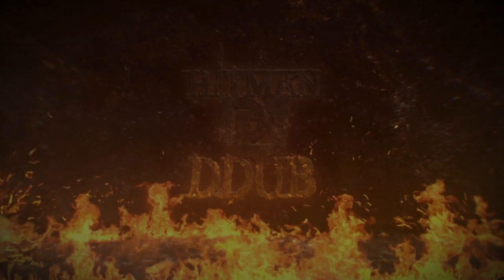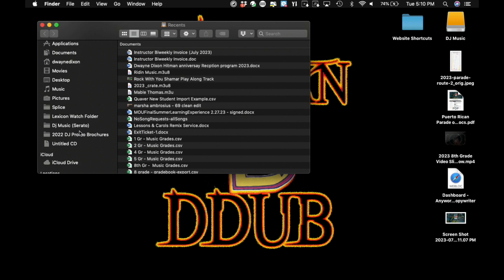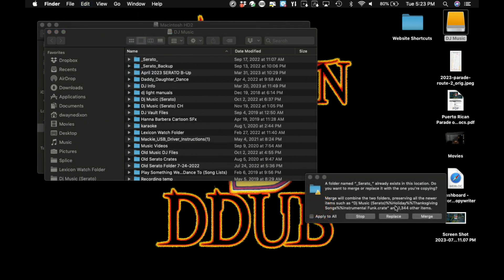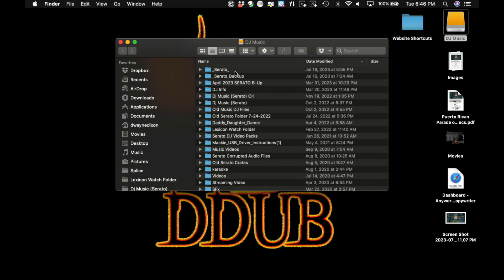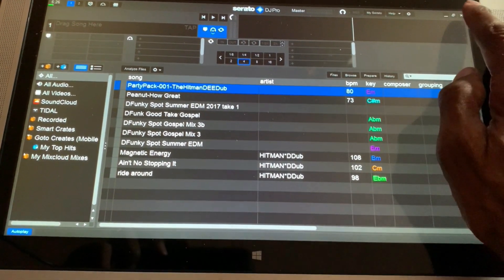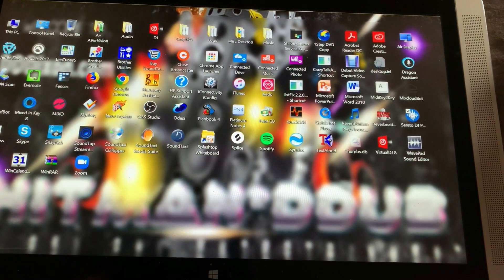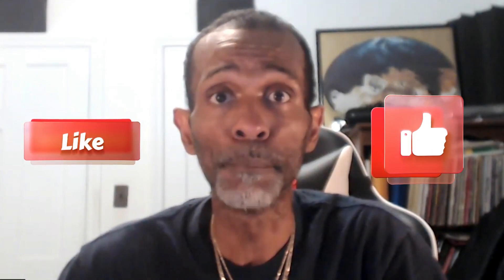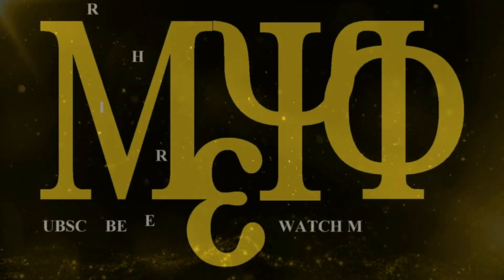Move Your Music Library and Serato Crates to an External Hard Drive in 5 Easy Steps!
In this tutorial, I will guide you through the process of copying your music library and Serato crates to an external hard drive, allowing you to use them on another computer. This is especially useful when you want to have access to your music and Serato settings on a different machine, such as when you upgrade your hardware or work on a backup system. Let's get started!

CHAPTER MENU:
00:00 Introduction
00:49 Channel Opening Video
01:05 Step 1: Preparing the External Hard Drive
01:35 Step 2: Copying the Music Library
03:21 Step 3: Copying Serato Crates and Settings
04:10 Step 4: Safely Eject the External Hard Drive
05:01 Step 5: Using the Music Library and Serato Crates on the Destination Computer
06:26 Conclusion
06:54 Wrap Up
07:35 Channel Outro Video
WRITTEN INSTRUCTIONS:

## Step 1: Preparing the External Hard Drive
1. Connect the external hard drive to your source computer using an appropriate USB cable.
2. Ensure that the external hard drive is properly recognized and accessible on your source computer.

## Step 2: Copying the Music Library
1. Locate your music library on the source computer. This is usually in a specific folder where you store all your music tracks.
2. Select the entire music library folder, or specific subfolders you want to copy (e.g., "My Music" or "iTunes Music").
3. Right-click on the selected folder(s) and choose "Copy" from the context menu.
4. Open the external hard drive on your computer (usually appears as a new drive letter, e.g., E:, F:, etc.).
5. Right-click on an empty space within the external hard drive and choose "Paste" from the context menu. This will begin the process of copying your music library to the external hard drive.
6. The copying process may take some time, depending on the size of your music library. Once the copy is complete, double-check to ensure that all files have been successfully transferred.

## Step 3: Copying Serato Crates and Settings
1. Serato stores your crates and settings in specific folders on your computer. To locate these folders, go to your source computer and navigate to the following locations:

   - **Windows:** C:\Users\[YourUsername]\Music\_Serato_
   - **macOS:** /Users/[YourUsername]/Music/_Serato_

2. In the "_Serato_" folder, you will find various subfolders that contain your crates and other settings related to Serato.
3. Copy the entire "_Serato_" folder from your source computer and paste it into the root directory of the external hard drive.

## Step 4: Safely Eject the External Hard Drive
1. Before disconnecting the external hard drive from your source computer, ensure all copying operations are complete.
2. On Windows, right-click the external hard drive icon in the system tray and select "Eject" or "Safely Remove Hardware."
3. On macOS, drag the external hard drive icon from the desktop to the trash (it will change to an eject symbol), or click the "Eject" button next to the drive in Finder.
4. Wait for the system to confirm that it is safe to remove the external hard drive, then unplug it from the source computer.

## Step 5: Using the Music Library and Serato Crates on the Destination Computer
1. Connect the external hard drive to your destination computer using the appropriate USB cable.
2. Ensure that the external hard drive is properly recognized and accessible on your destination computer.
3. Install the latest version of Serato DJ software on the destination computer, if you haven't already.
4. Open Serato DJ, and in the "Files" panel, browse to the location of your music library on the external hard drive.
5. Serato should automatically detect your crates and settings from the "_Serato_" folder on the external hard drive. If prompted, allow Serato to import the crates.
6. You should now have access to your music library and Serato crates on the destination computer.

## Conclusion:
Congratulations! You have successfully copied your music library and Serato crates to an external hard drive and can now use them on another computer. This allows you to seamlessly transition your music and Serato settings between different machines. Always remember to keep a backup of your important data, including your music collection and Serato settings, to prevent data loss. Happy mixing!

To book me for any of your upcoming events, click on the "Book Me" tab, and fill in your information on the Web Form. I'll respond back as soon as possible.

@HitmanDDub  on Twitter/Facebook/Mixcloud/Instagram/Snapchat